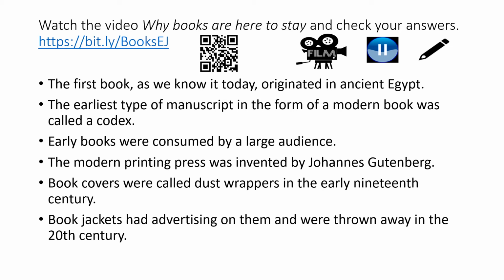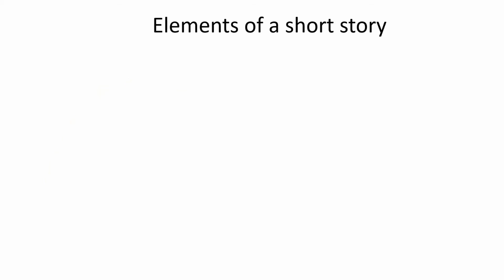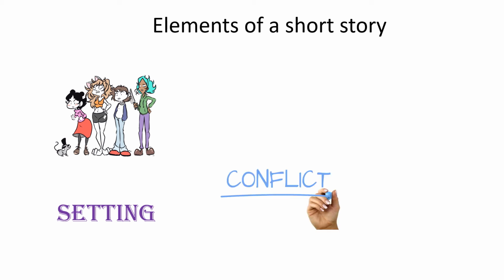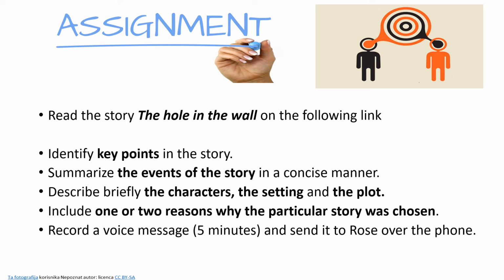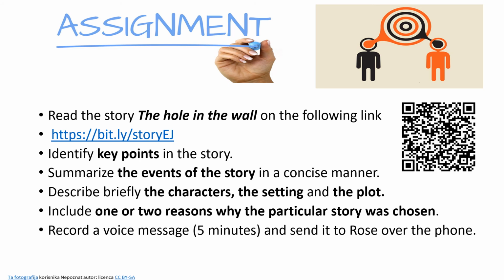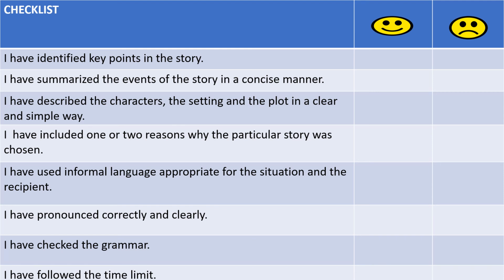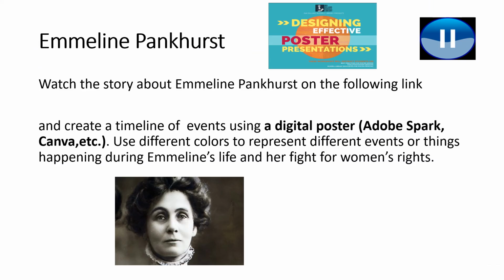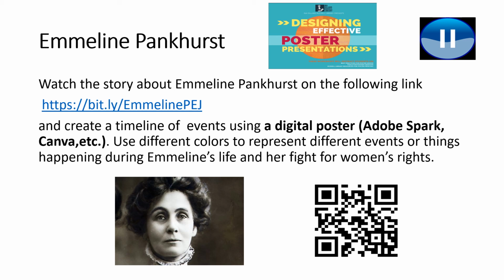Engleski jezik 4. razred SŠ - Books and Stories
Autor: Miranda Barac